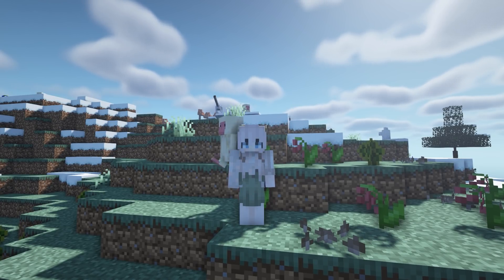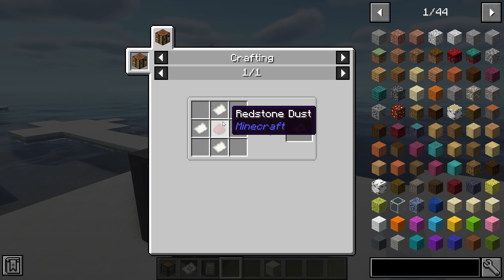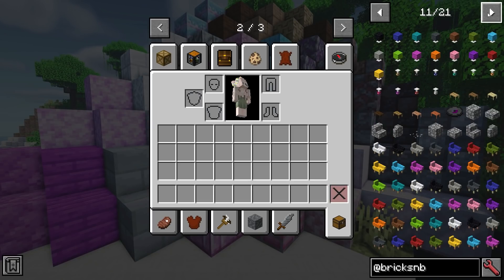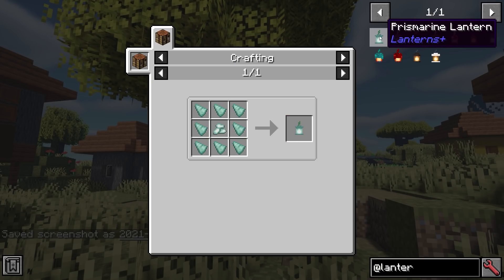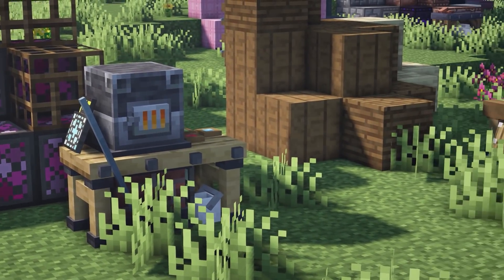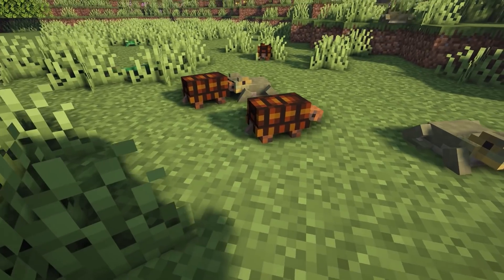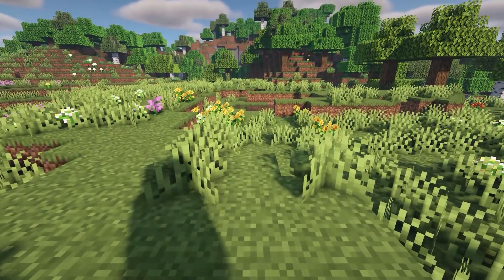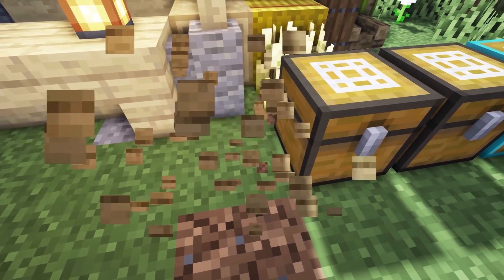18 Cute & Simple Additions, Minecraft Mods You Need To Get Right Now! (1.16.5)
☆» New tiktok - short minecraft videos be uploaded here!

☆» Resources
0:00 Intro
0:21 Coloured Bricks
0:41 Amazing Ape Mod
0:57 Bresserer teleporter
1:26 Animals Plus
2:00 Bricks n Blocks
2:24 Subterranean Wilderness
2:40 Better Foliage Renewed
2:49 Craftable Name Tags
2:59 Lanterns Plus
3:26 Macaws Paintings
3:36 Random Loot Mod
3:52 Omis Backpacks
4:14 Chipped
5:17 Buddies For Babies
5:42 Lush Biomes
5:55 Artificial Folliage
6:32 Vanilla CookBook
7:13 Filtered Chests

Sorry I forgot to add music!! I was a little bit late with this upload.

Lol Get discount on food! Get £10 off your first Uber Eats order of £15 or more.